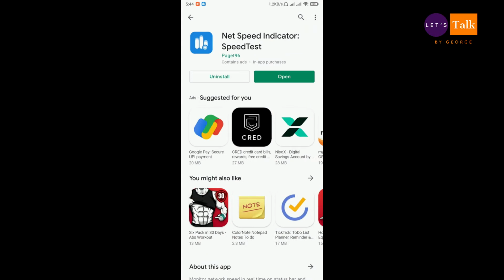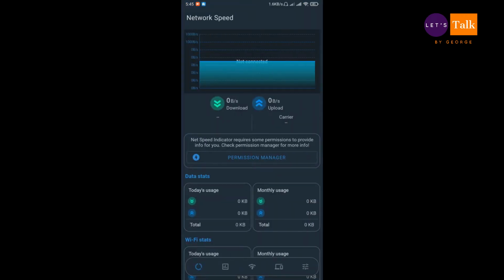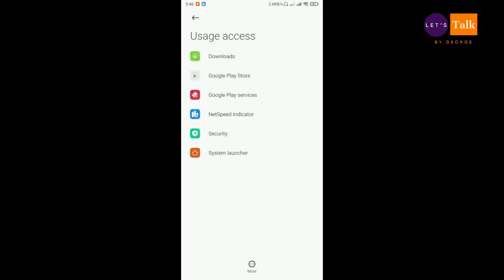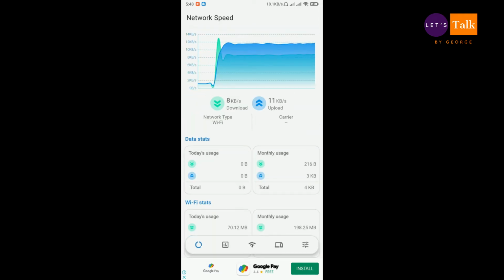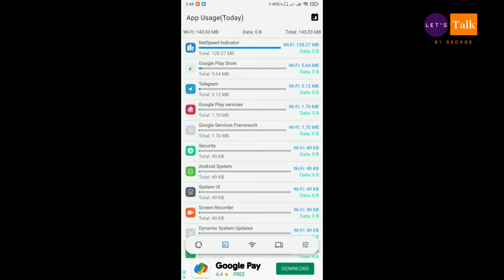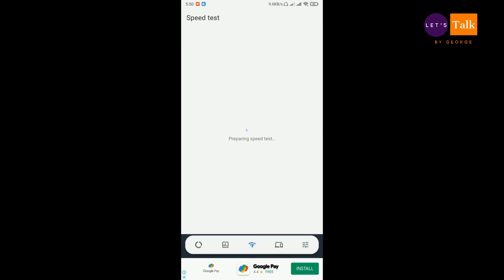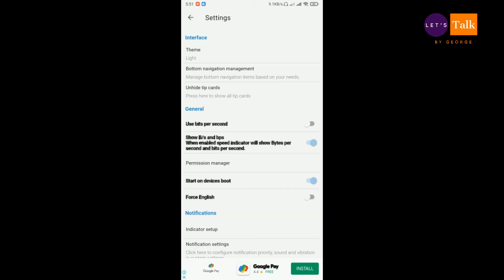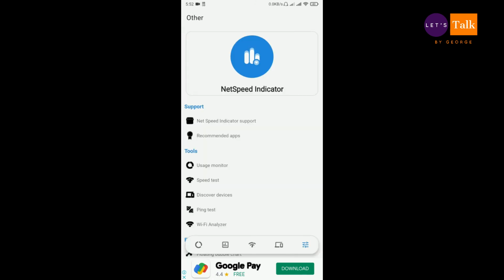Improve your Android phones network performance Android internet network speed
Hello Viewer,

Today in this video we will show you, how to monitor & improve your android phone's network performance.

Let’s talk by George - Channel / George will not be responsible for
any mishaps happens by installation of this software / application on your device. We will not accept / be responsible for any claims / damages to your device. Views expressed in the video are only for informative purposes
Use the software / application at your own risk